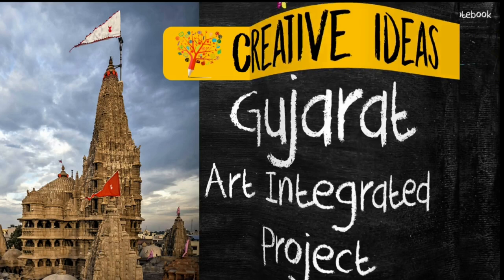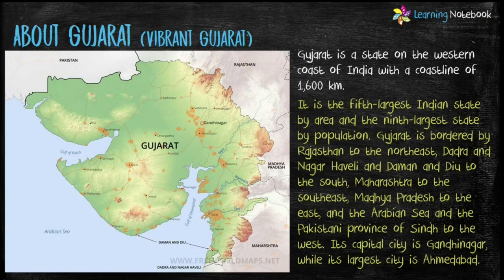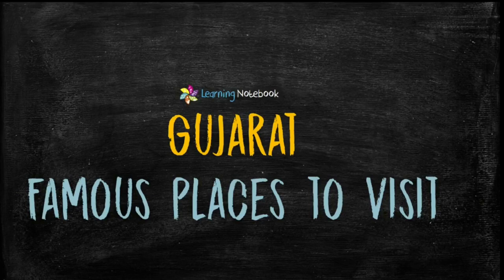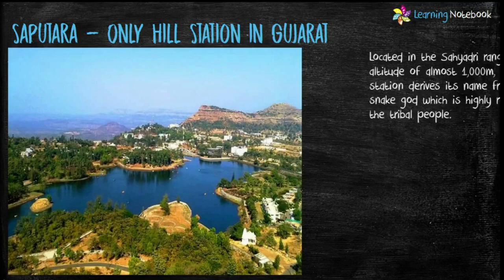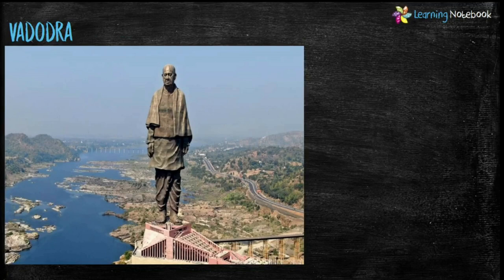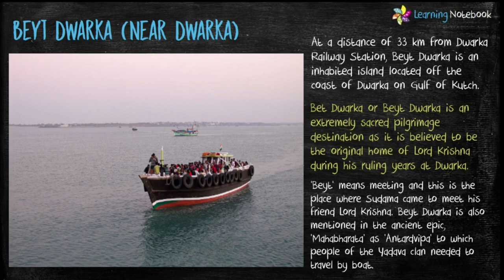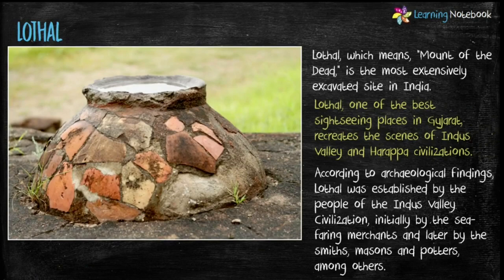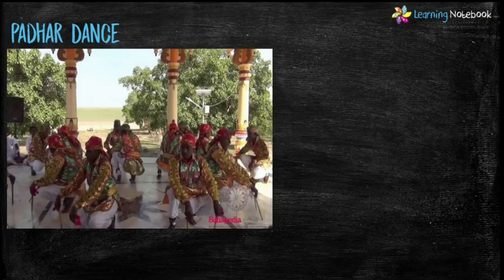Gujarat Art Integrated Project | NCERT - CBSE | Creative ideas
Gujarat Art integrated project - Aim of this art-integrated activity is to understand the people, culture, history, population, geography, climate, dances, dresses, food, religious places, heritage sites and famous places to visit in Gujarat - Maths, Social Science and English CBSE Art Integrated Project

More Gujarat Art Integrated Projects
(Useful for Maths, Social Science, Science and English)